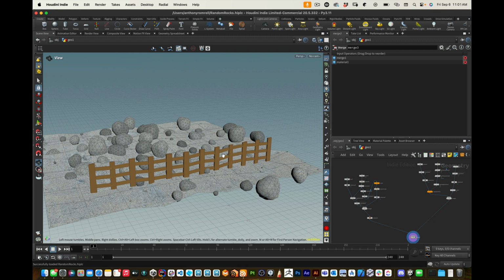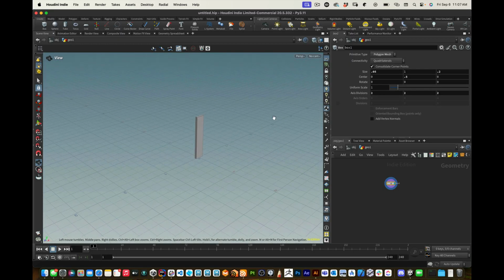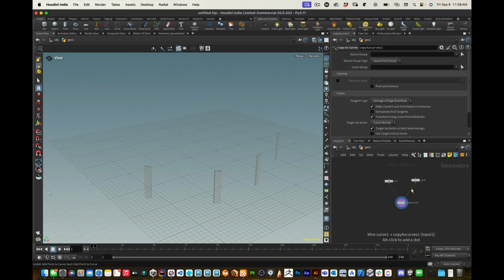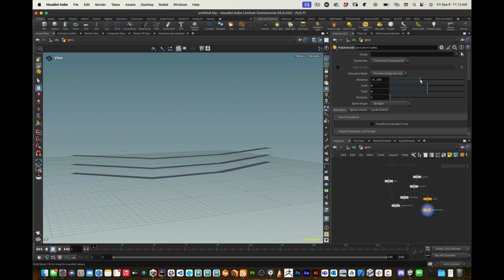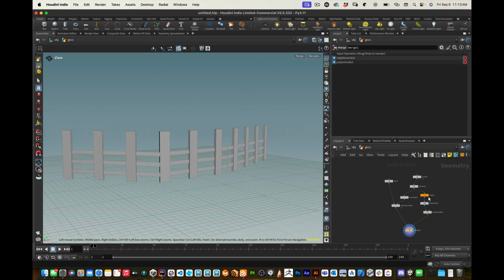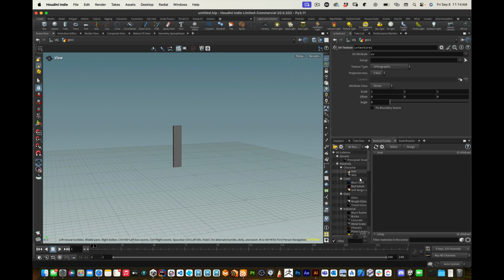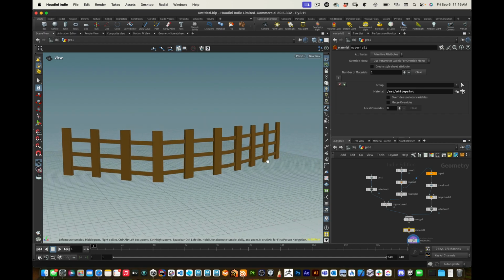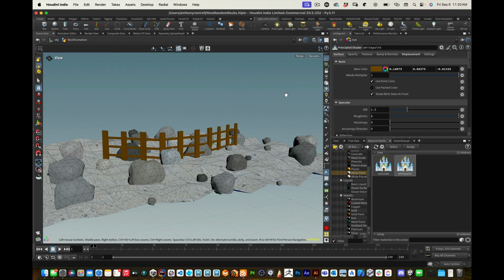Making a procedural fence in Houdini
Building a Fence in Houdini
Summary:

Start a New Project:

Create a new Houdini file and discard any changes.
Add Geometry Node:

Drop in a geometry node and create a standard box.
Set the box size to 1 \times 0.1 \times 3 with the center at 0.5 \times 0 \times 0.
Create a Live Grid:

Enable the live grid feature for drawing curves.
Draw a Curve:

Use the curve tool to draw a polygonal curve.
Copy to Curves:

Add a "Copy to Curves" node to copy the box to the drawn curve.
Use a reverse node to correct the upside-down orientation.
Resample the Curve:

Convert the curve to a Bézier curve and add a "Resample" node to create more fence posts.
Transform and Extrude:

Use a "Copy and Transform" node to create copies of the geometry.
Set the number of copies to 3 and adjust the center point and translation values.
Add a "Poly Extrude" node to manipulate the geometry.
Add a Mountain Node:

Introduce a "Mountain" node to create a messy fence effect.
Adjust the amplitude to achieve the desired look.
Create UV Maps:

Add a "UV Texture" node after the box node to prepare for texturing.
Apply Materials:

Use the material palette to apply a basic paint material to the fence.
Adjust the color as needed.
Final Adjustments:

Merge the fence geometry and rocks by copying the fence nodes into the rocks file.
Connect the materials to the merged geometry and adjust as necessary.
Experiment:

Encourage experimentation with additional nodes, shapes, and materials to enhance the final design.

This summarized guide provides clear steps to build a fence within a rock scene using Houdini.